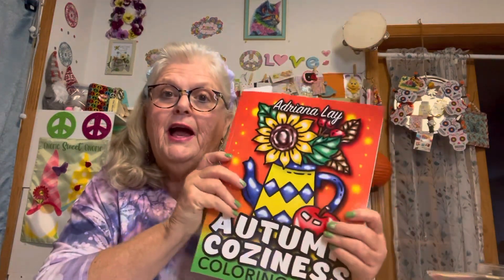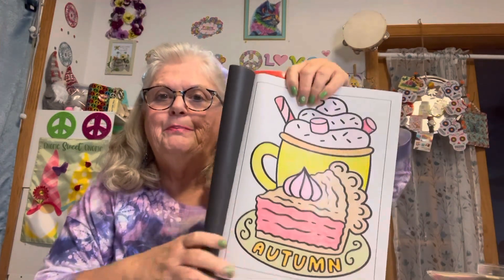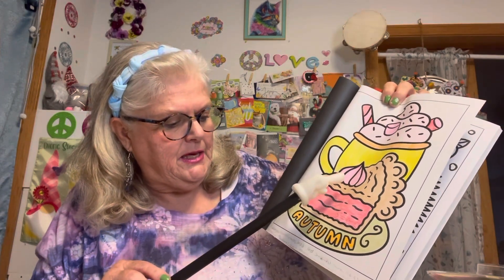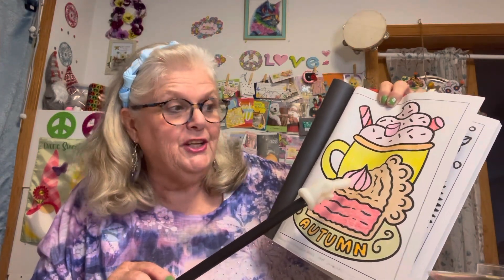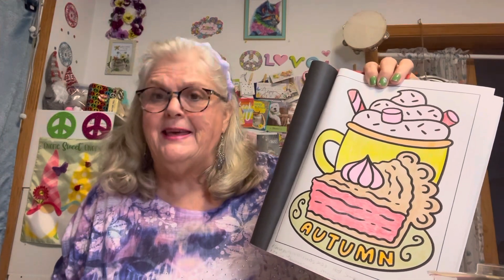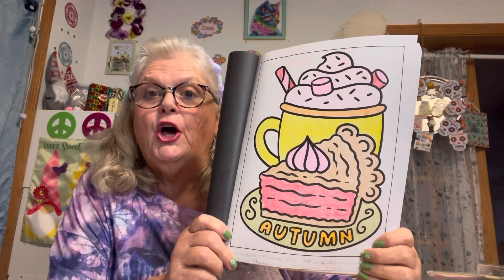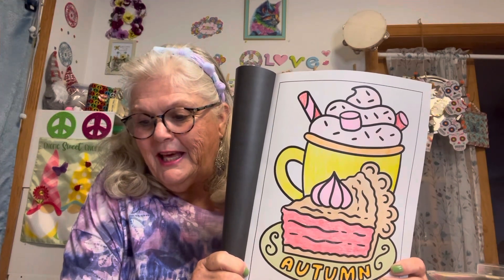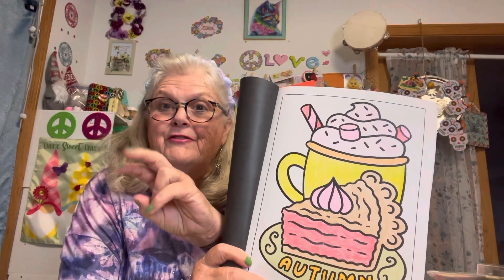coloringpartywithfriends2023 opencollaboration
Come on in to coloringpartywithfriends2023
Post on Monday anytime of day
Please keep your coloring clean and no nasty please ..
There are three host
Name and channels below
Would like to say Thank You to Grandma Sandy For starting this open opencollaboration she has now passed it on to Jamie as Host
Here is
Grandma Sandy Channel down below

Jamie Host

Pat Co-host

Emma Co-host

Brenda Wanden
72 Gordon Hill Road
Chesterville Maine 04938
I like to do reviews if you have one you would like me to do a review on  all information is above ☝🏼